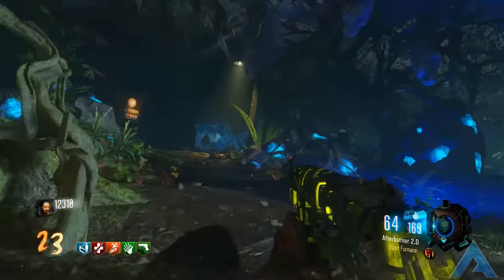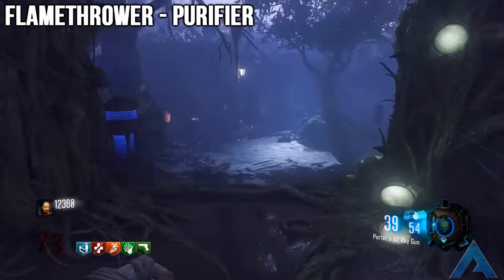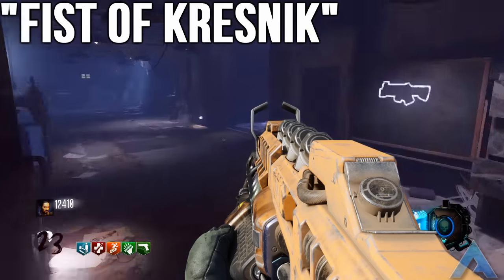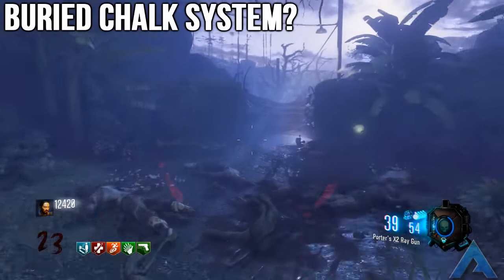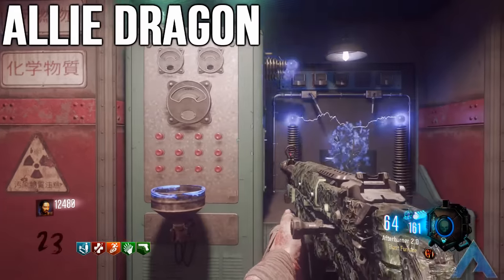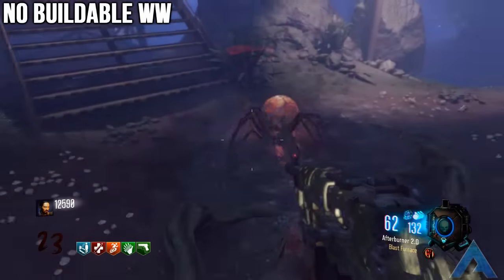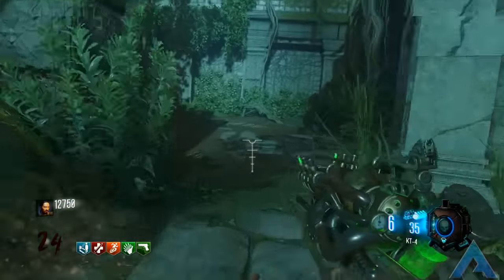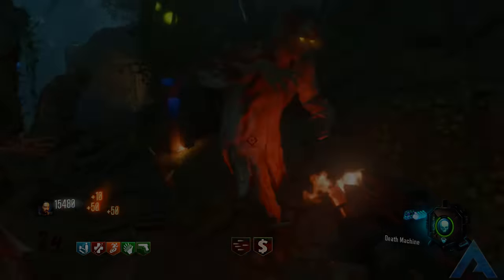MY WISHLIST FOR DLC 3 STALINGRAD ZOMBIES! (BO3 Zombie Wishlist)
for more! :)

● PSN: VitriolicReaper
● Gamertag: ProximitZero